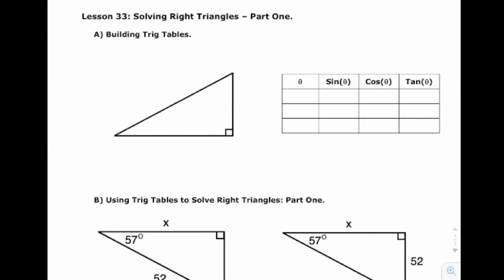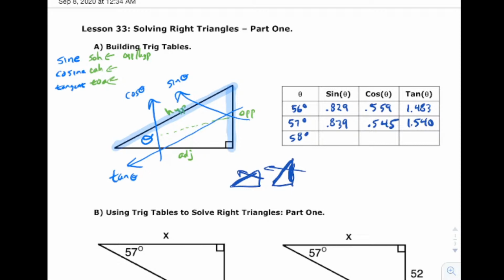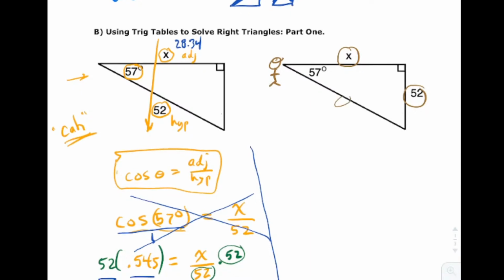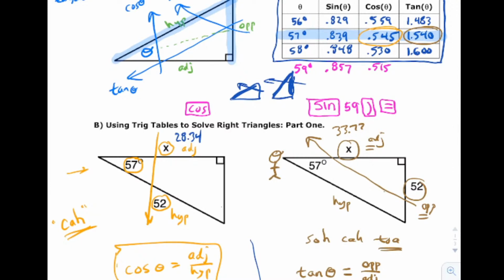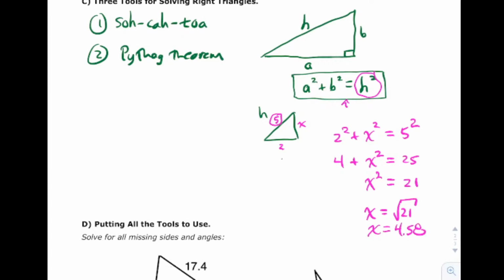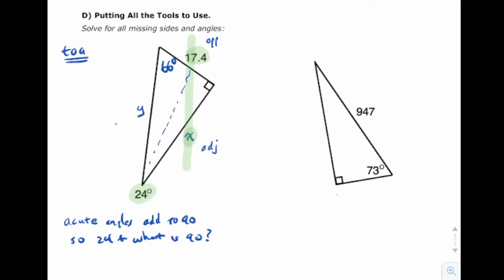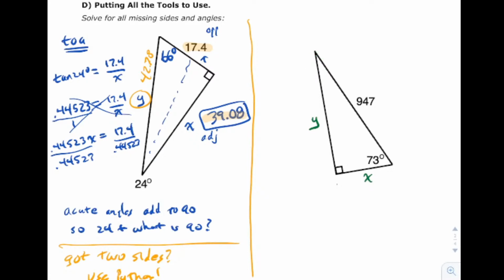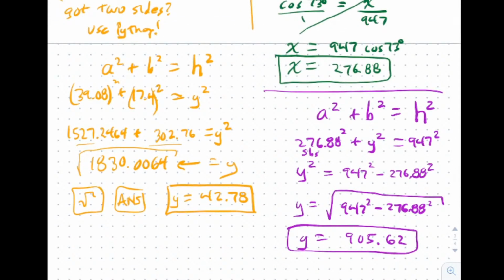Lesson 33/203 (1205/MET): Solving Right Triangles (part one)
A little soh-cah-toa and Pythag action.

00:01  Intro
00:14  Recall three trig ratios
02:58  Build a trig table
06:23  Use a trig table (ex. 1-2)
13:18  Easier way to find trig ratios
16:40  Three tools for solving right triangles
24:28  Using the three tools
31:36  Final example